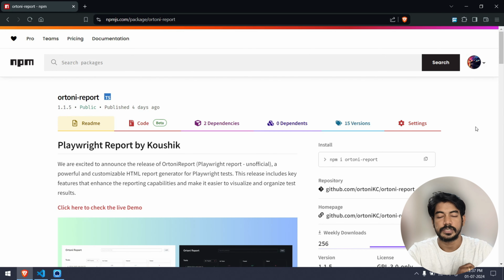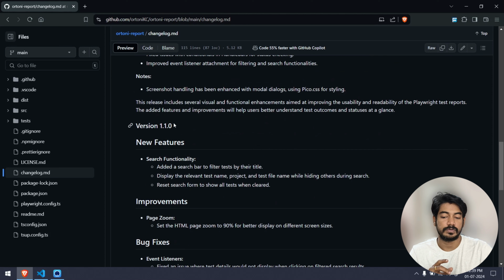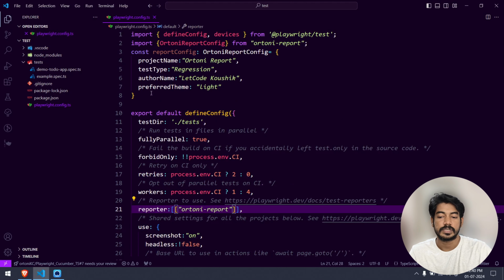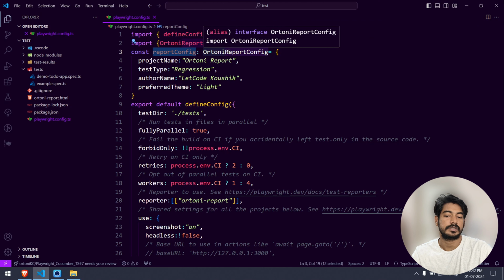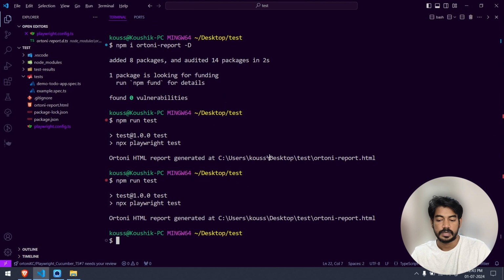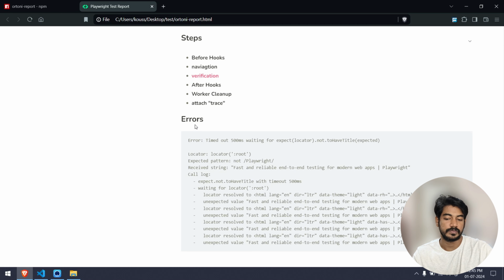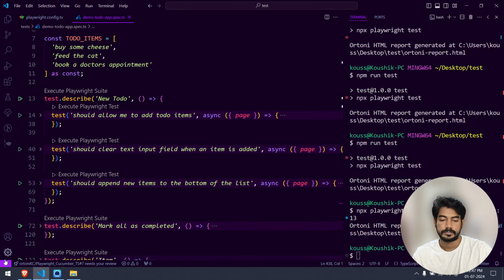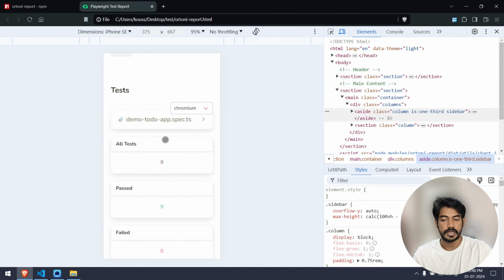New Updates: Ortoni Report for Playwright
Version 1.1.5
Added config properly to readme
Version 1.1.4
CSS Enhancement: Updated CSS framework to Bulma for improved visualization and mobile responsiveness.

Screenshots: Implemented screenshot attachment as base64 images for enhanced report details.

Toggle Theme Button: Added a toggle theme button allowing users to switch between dark and light themes for better readability.

Project Filtering: Implemented filtering of tests by projects (e.g., chromium, firefox) to streamline test result views.

Configuration Option: Introduced OrtoniReportConfig for customizable report settings:

 import {OrtoniReportConfig} from "ortoni-report";
 let reportConfig: OrtoniReportConfig = {
     projectName: "Ortoni",
     testType: "Regression",
     authorName: "Koushik",
     preferredTheme: "light"
 reporter:[["ortoni-report", reportConfig]],
Design Improvements: Made overall design enhancements and added CSS transitions for smoother user interactions.

Tamil Youtube Channel:
UPI: koushik350-1@okaxis

SOCIAL